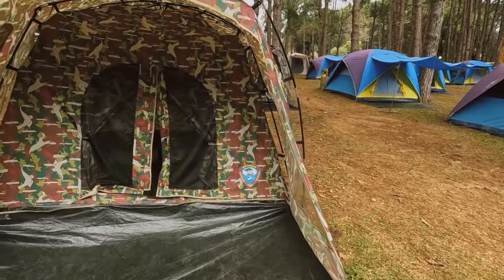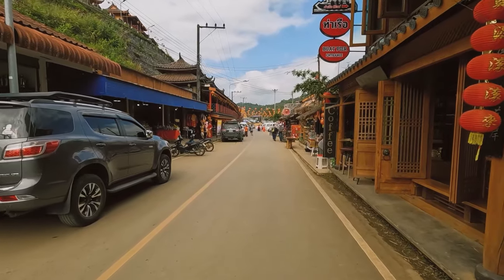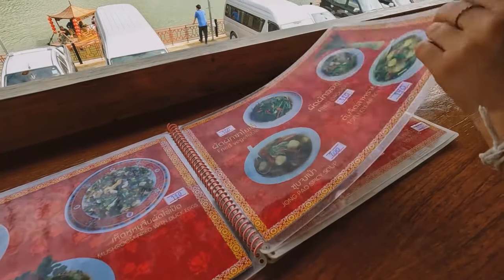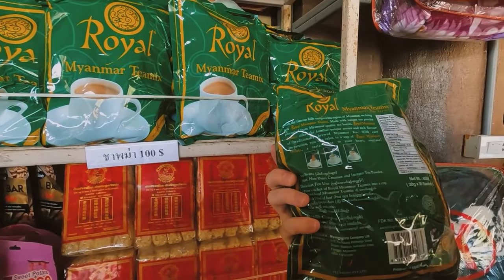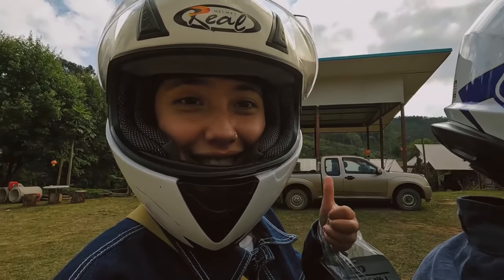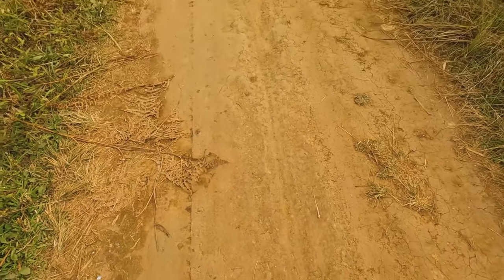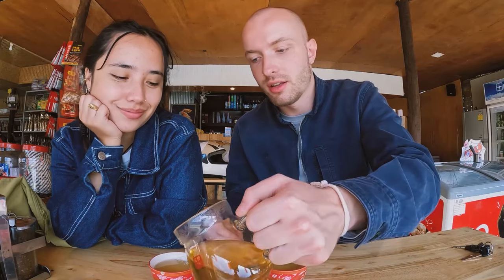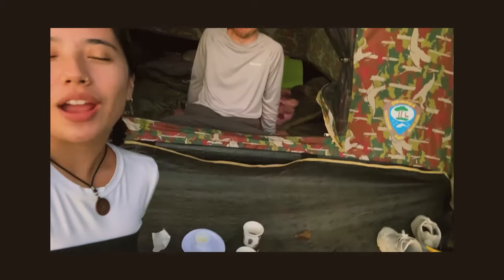We ACCIDENTALLY Crossed The Border to Myanmar 🇲🇲 | Mae Hong Son loop 🇹🇭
Finally, we get the chance to visit the famous Chinese village of Baan Rak Tai!

After a difficult climb up into the mountains of Northern Thailand bordering Myanmar, we discover a small paradise full of Yunnan (Chinese) food and high-quality locally-grown tea, unlike anything we've seen in Thailand before.

We combine our trip to Baan Rak Tai with a one-night camping trip to Pang Oung Lake, waking up early to see the fog on the lake all we saw were people staring at us in our tents...

Still, a great and peaceful experience surrounded by nature, enjoy this adventure with us!

We'll get back to you as soon as possible.

Sebastian & Zara

Follow us along with our travels!